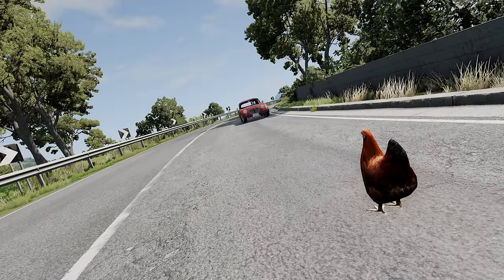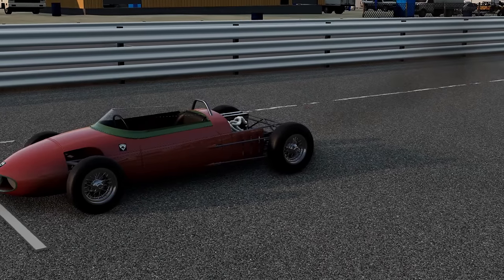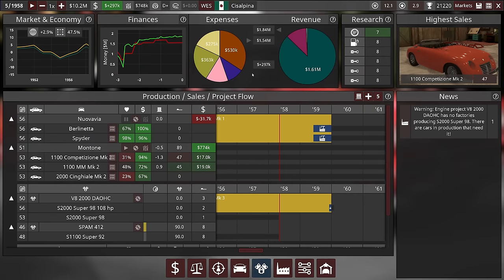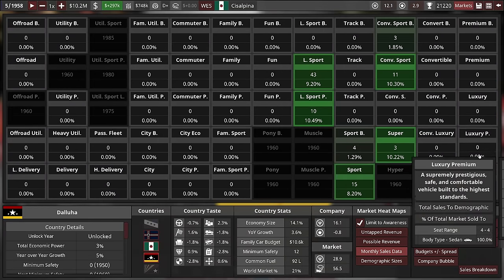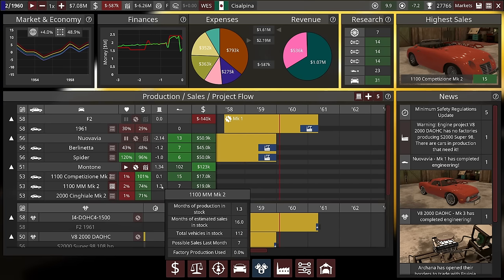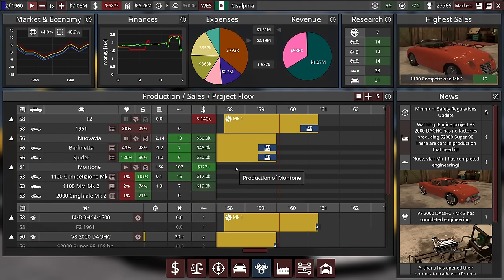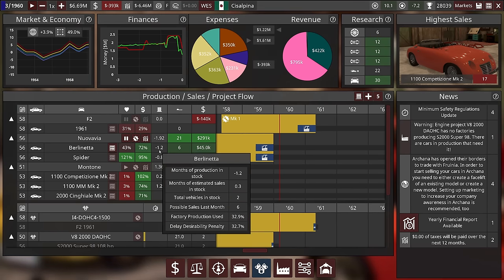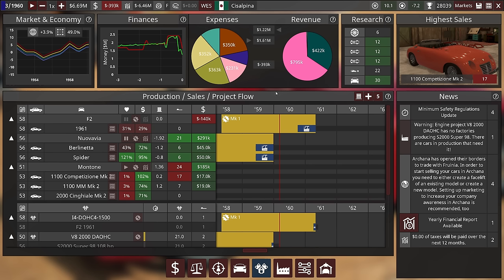Going Racing | Automation Campaign | EP7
We're back in the shed and developing the our brand's first proper race car aimed at 1961 F2 regulations.

Let's play a new Automation campaign in the Ellisbury Update (LCV 4.3) of the game! Again, we try an extreme 100x difficulty setting, which will be proper hard with improved competitors and new emission regulations.

00:00 The End of the Mille Monti
01:10 Status Update
3:44 Start of Car Engineering
5:39 New Race Car Engine
15:07 Car Engineering
21:58 Visual Design
30:50 Final Preparations
35:29 Management & Nuovavia Launch
40:01 Racecar Rollout

Games: Automation The Car Company Tyoon Game, with driving parts done in BeamNG.drive